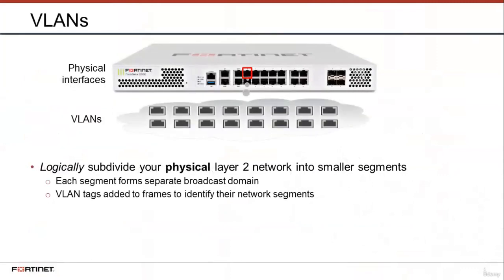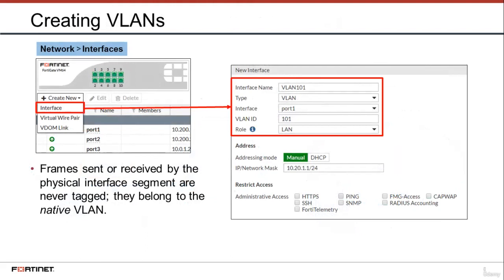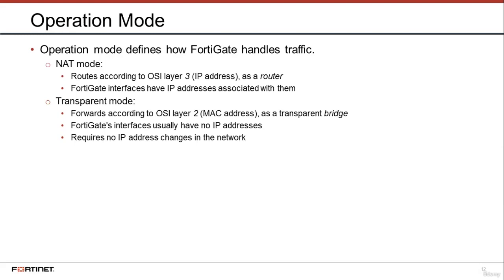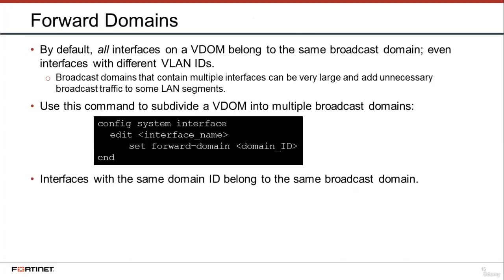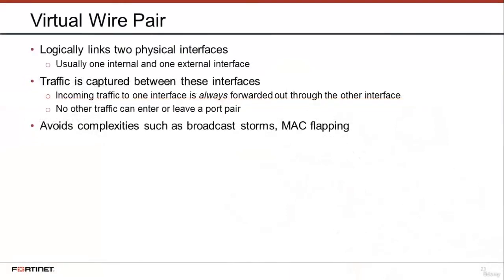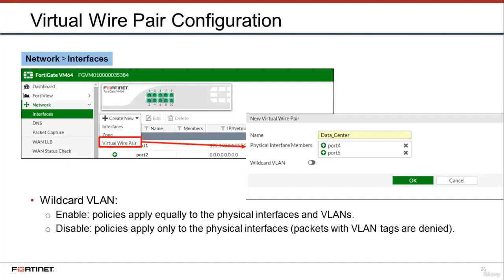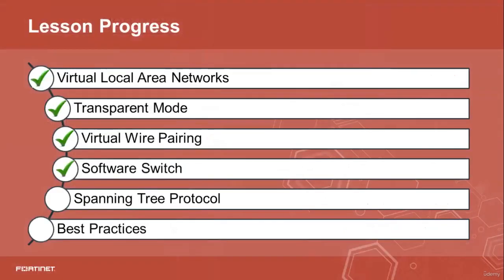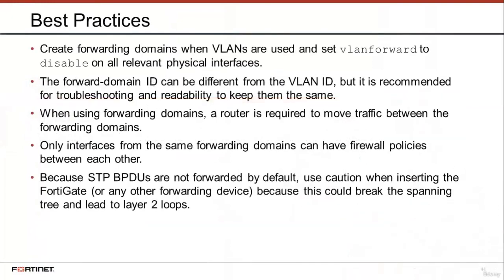Layer 2 Switching | FortiGate Infrastructure | Fortinet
In this video, you’ll learn about Layer 2 Switching in FortiGate Firewall (Fortinet Infrastructure). FortiGate devices are not only next-generation firewalls but can also operate in Layer 2 mode to perform switching functions while enforcing security policies between VLANs and segments.

This tutorial explains how Layer 2 switching works in FortiGate and where it is used in real-world enterprise networks.

In this video, you'll learn:

What is Layer 2 Switching?
How FortiGate works in Layer 2 mode
Difference between Layer 2 and Layer 3 operations
Bridge mode concept in FortiGate
VLAN handling in Layer 2 switching
Traffic flow in switched networks
Security policy enforcement at Layer 2
Use cases in enterprise environments
Advantages and limitations of Layer 2 switching on FortiGate

This video is ideal for network engineers, cybersecurity professionals, students, and anyone preparing for Fortinet certifications such as NSE / FCP / FCF.